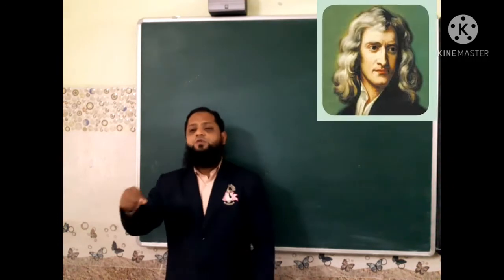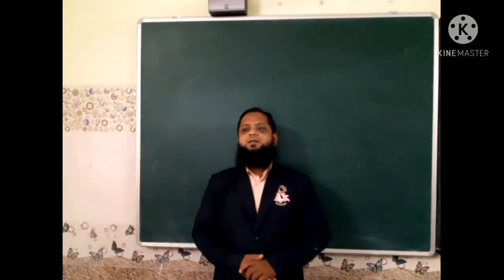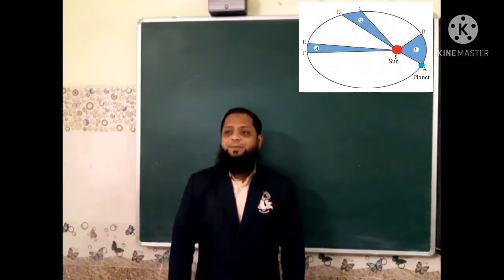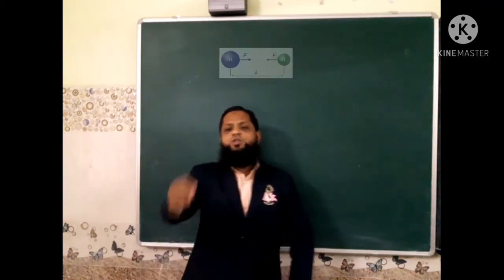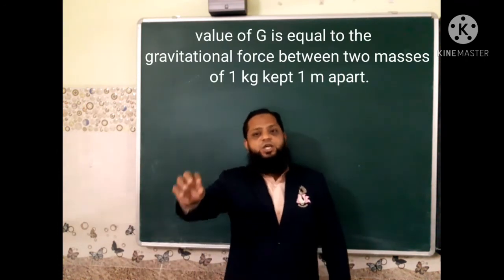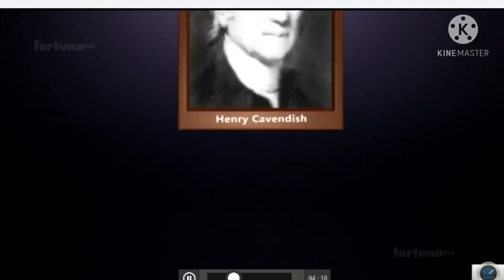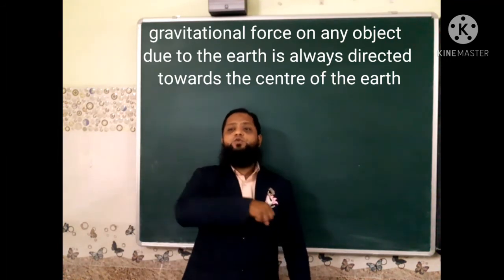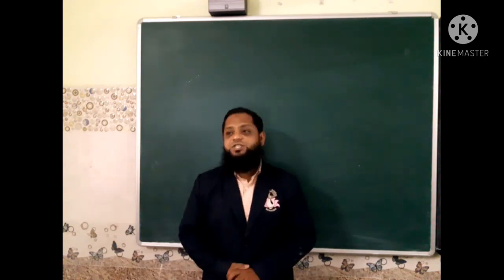10th - Science (1) - L. No. 1 (Part 1)